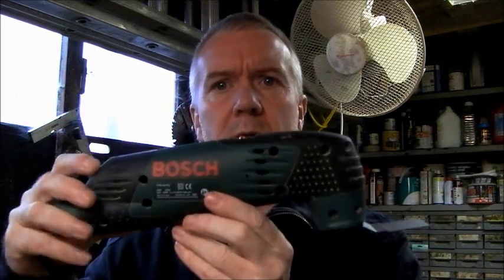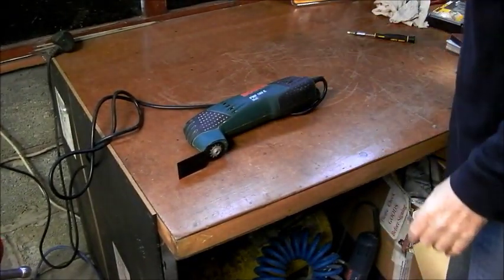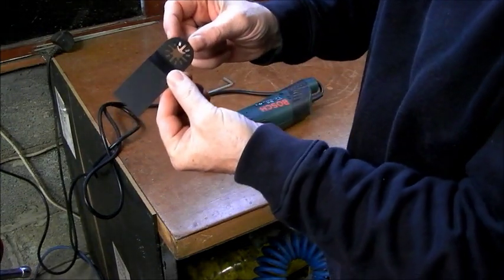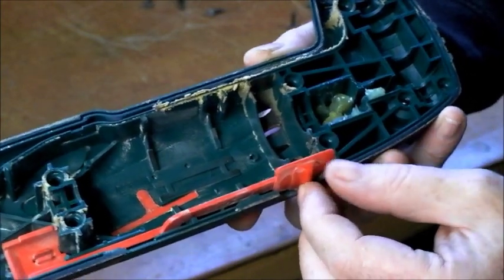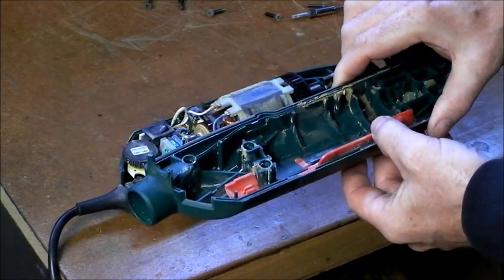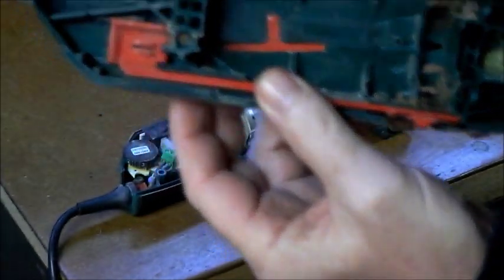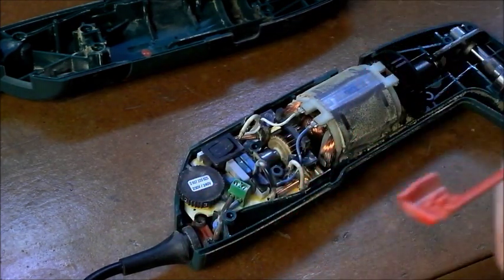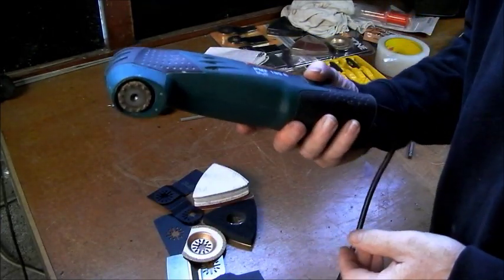Bosch Multitool blades, CHEAP BLADES and ACCESSORIES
Blades and Accessories CHEAP for Bosch Multi Tool